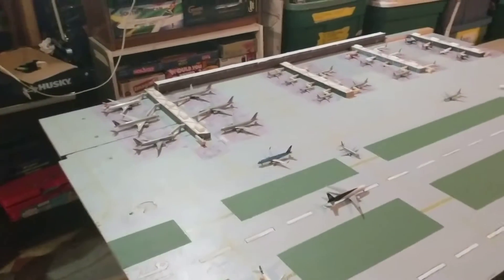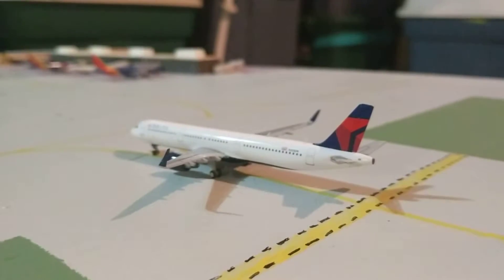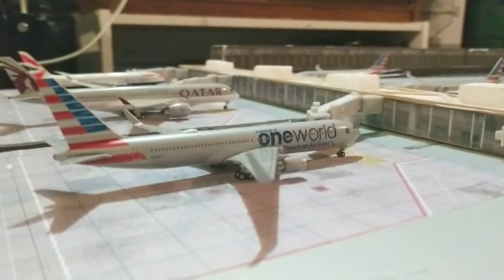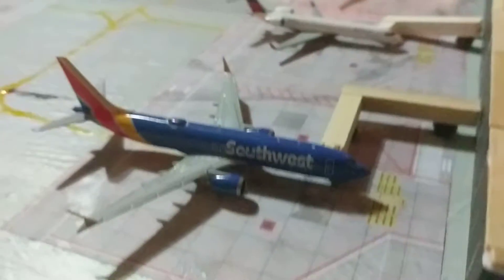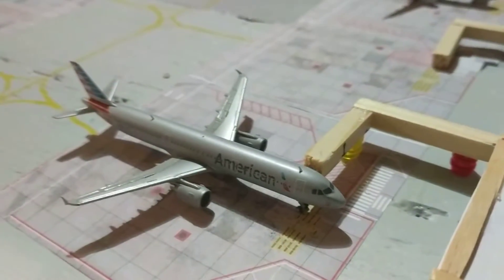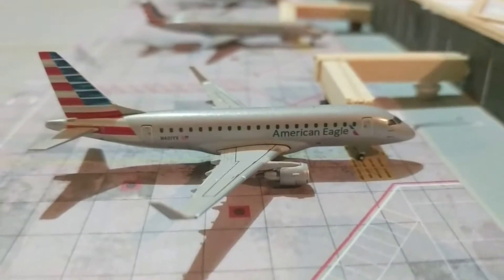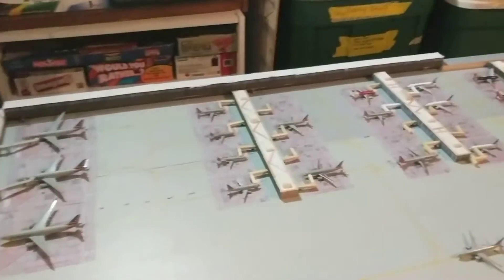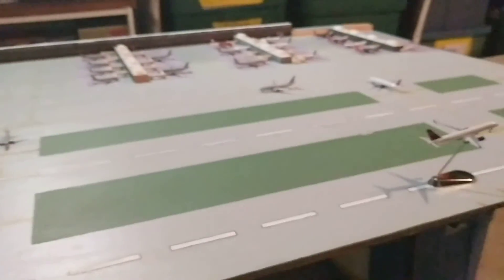Philadelphia airport update #5